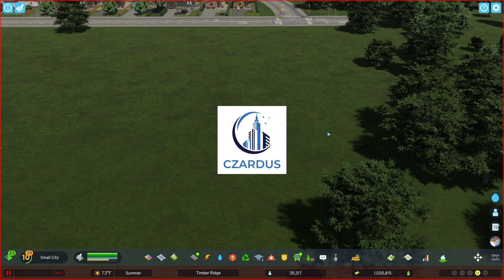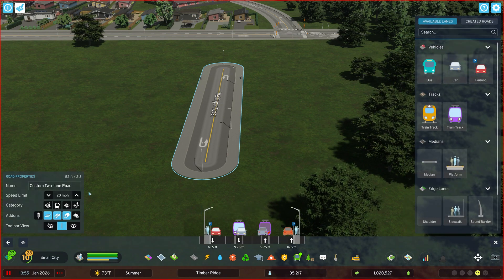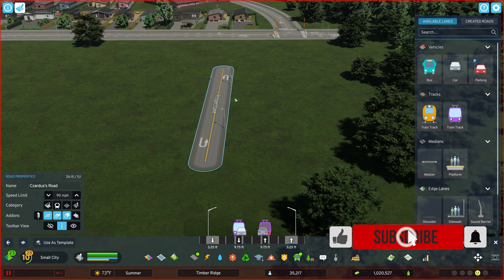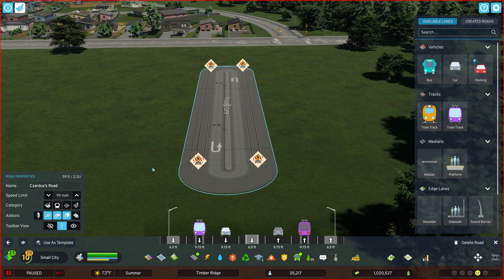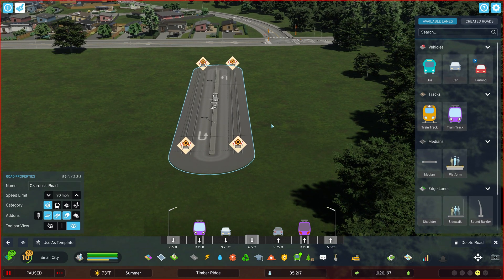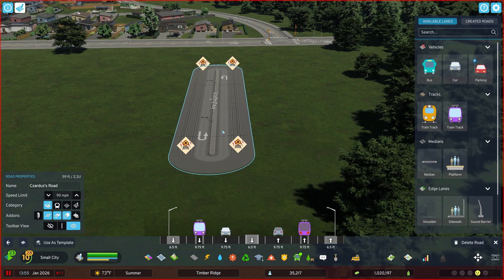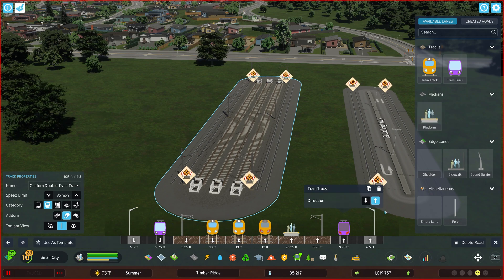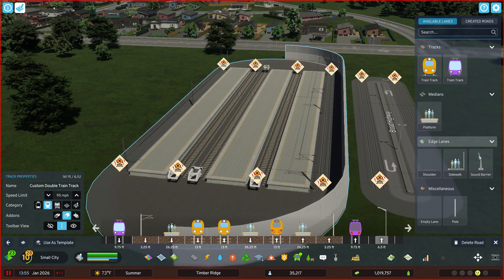How To Use Road Builder - Cities Skylines 2 Mod Tutorial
In this quick and concise tutorial for Cities: Skylines 2, I dive straight into the basics of how to use the mod Road Builder for Cities Skylines 2.

* Be awesome
PC Specs:
Intel i9-9900K Coffee Lake 8-Core 3.6 GHZ)
64 GB RAM
GeForce RTX 2080 TI
1TB M.2
4TB Secondary Drive